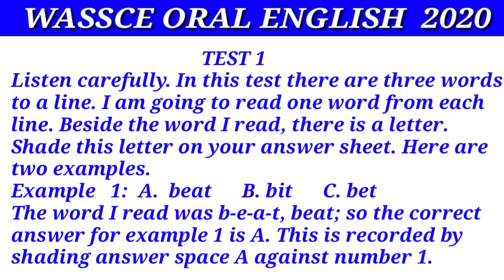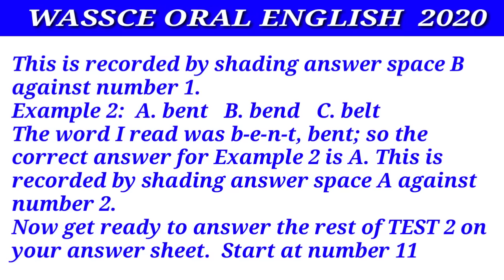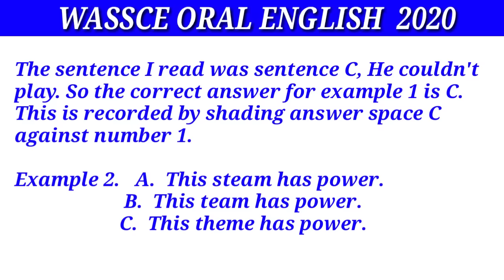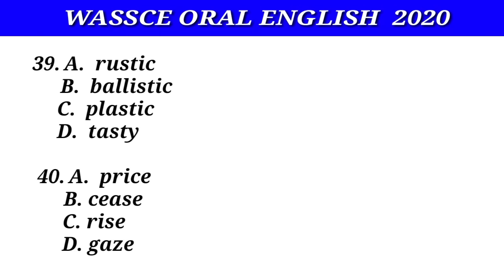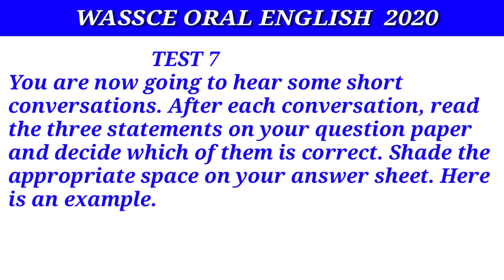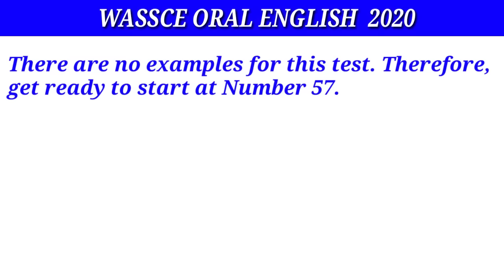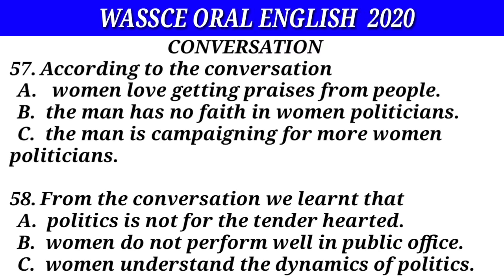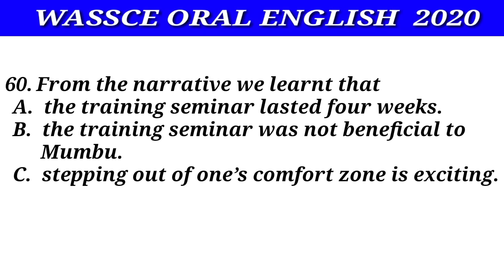ORAL ENGLISH, WASSCE 2020.